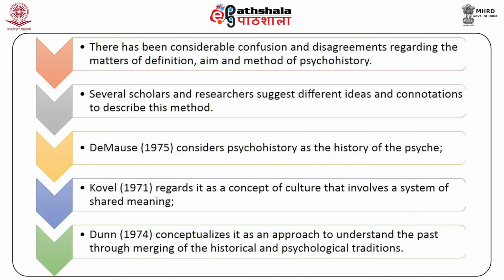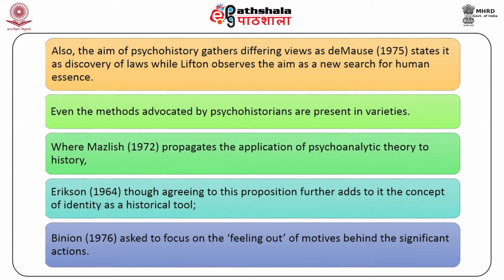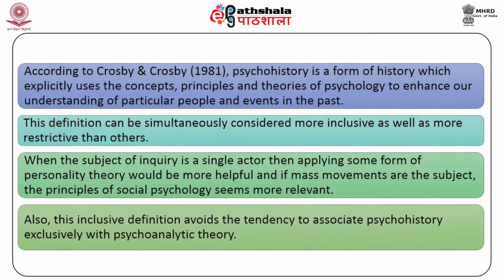M-27.Psychobiographies and Psychohistorical methods